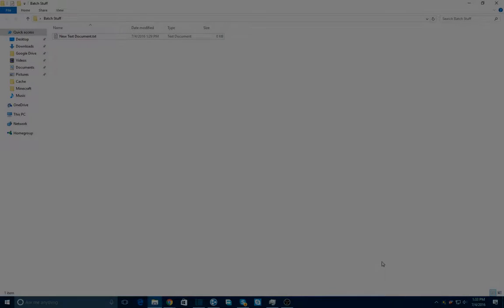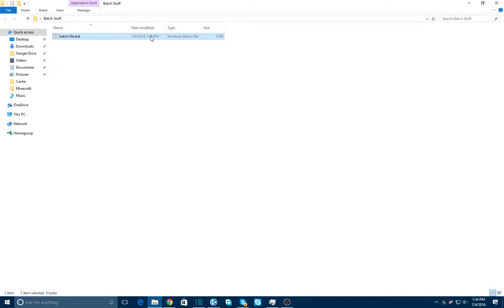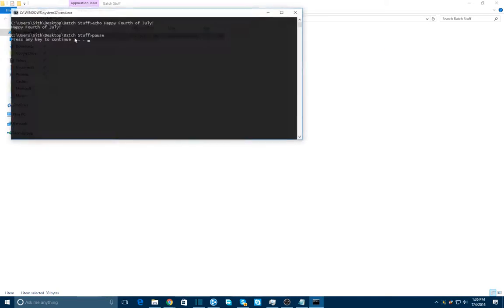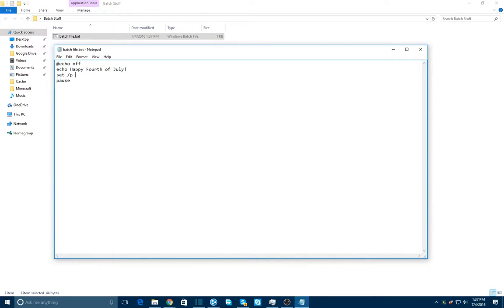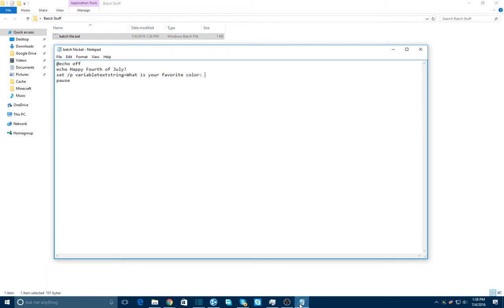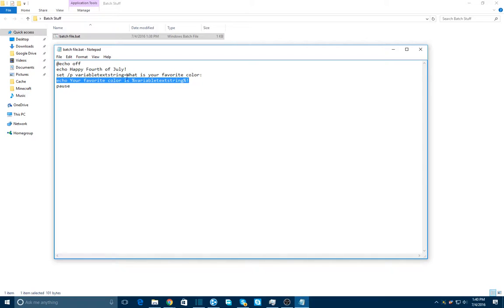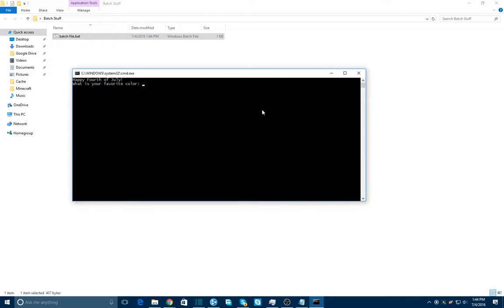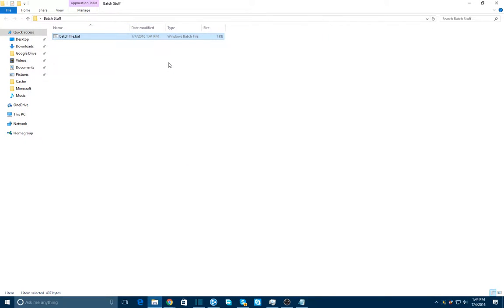Batch Tutorial Part 1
Learn how to write batch files!